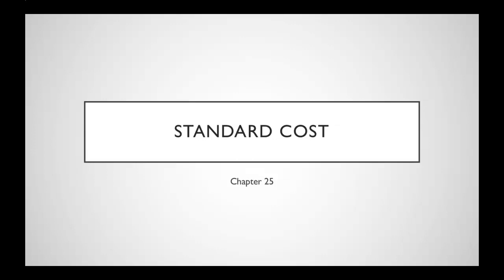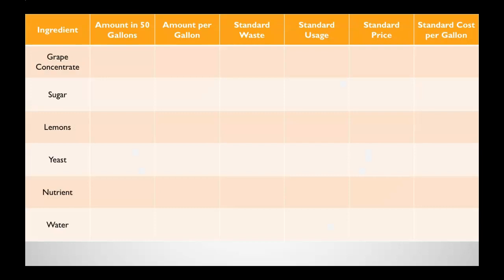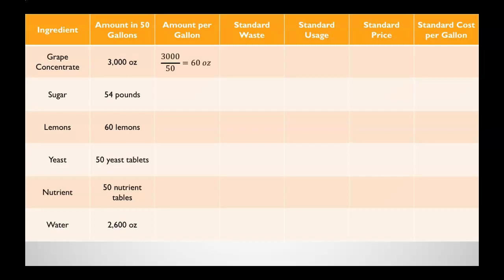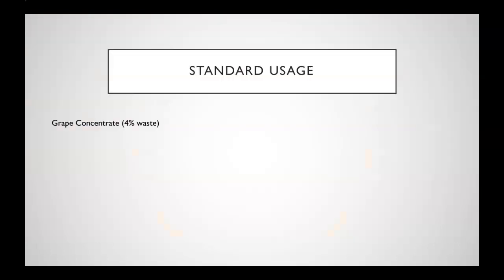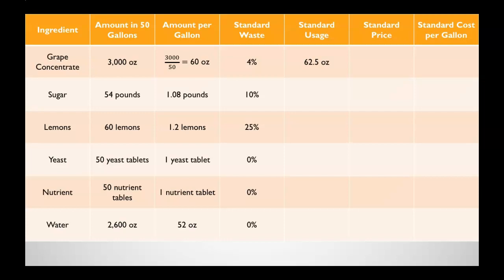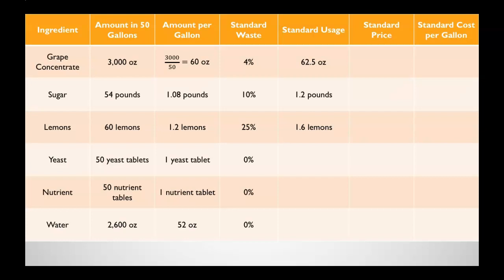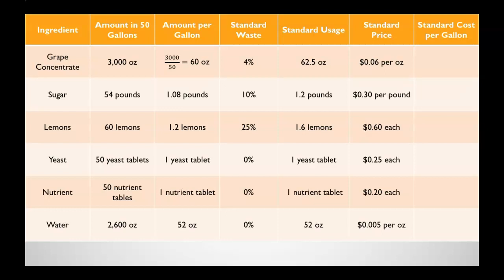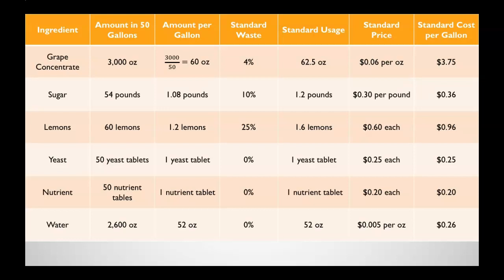How to Calculate Standard Cost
Calculating the standard cost of a gallon.